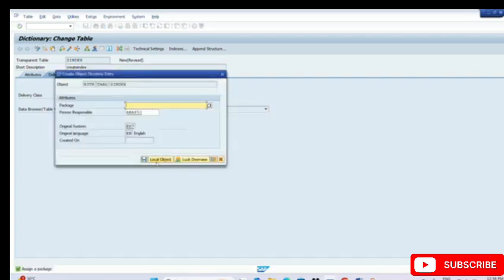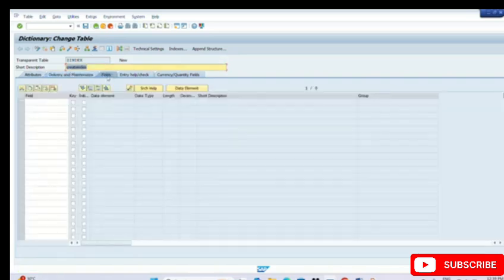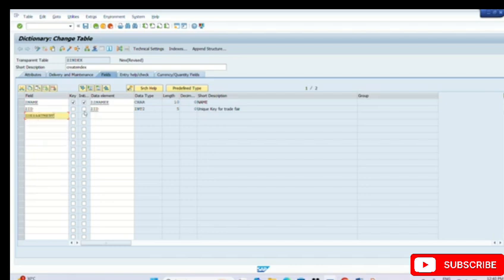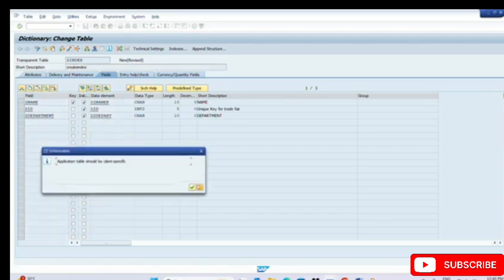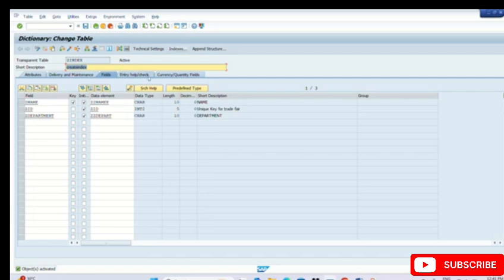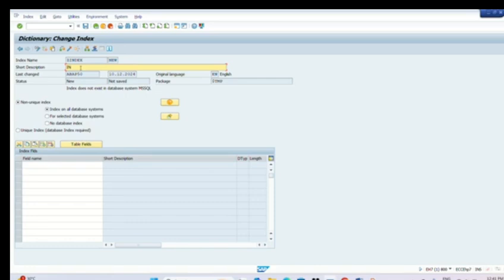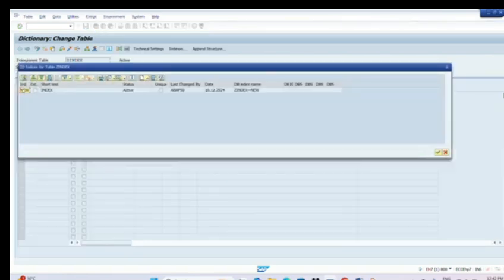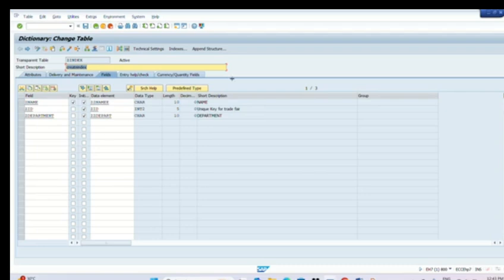how to create index in sap abap | what is index in sap abap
create include structure in sap abap |  sap abap | structure